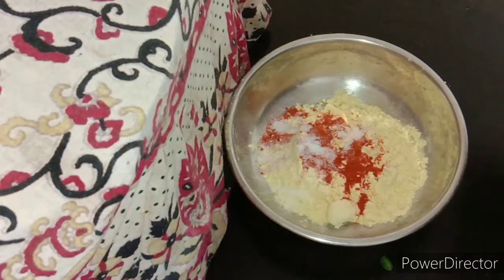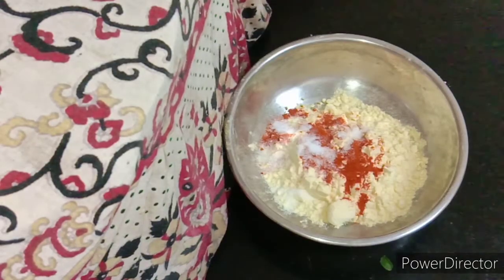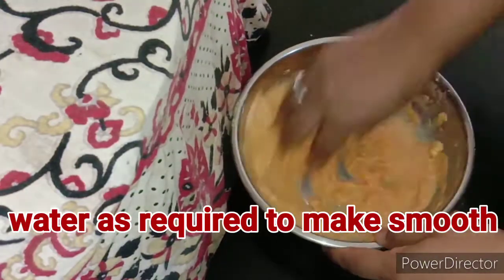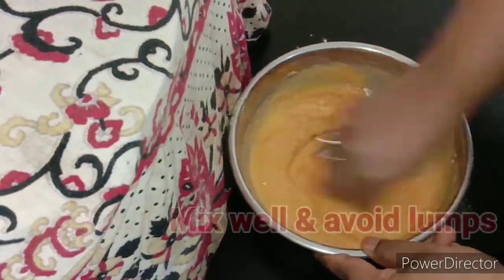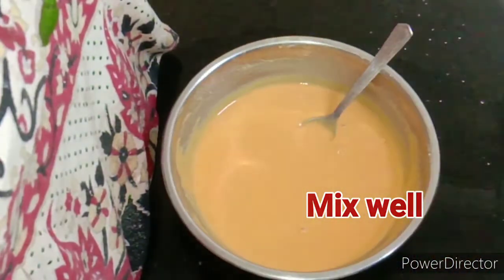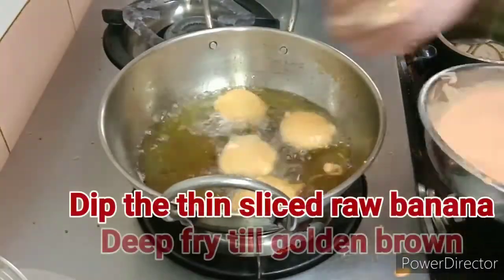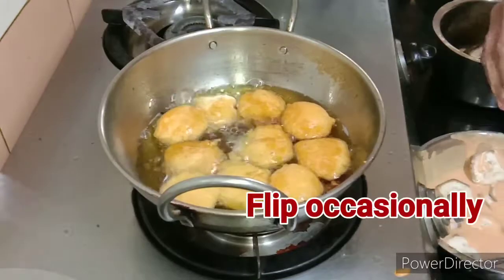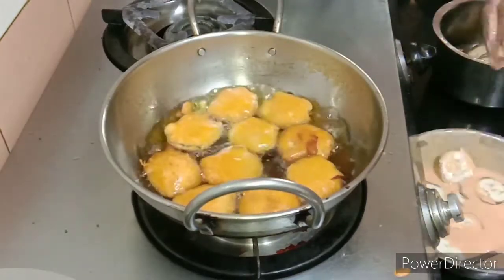Raw banana fritters or Balekaayi Bajji